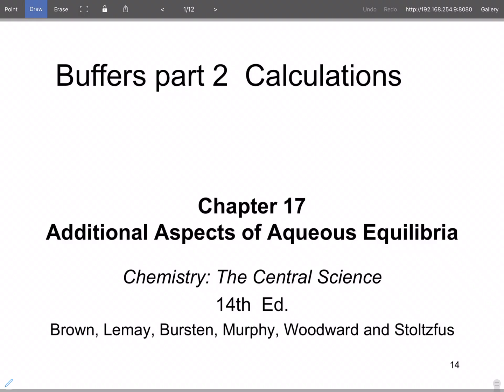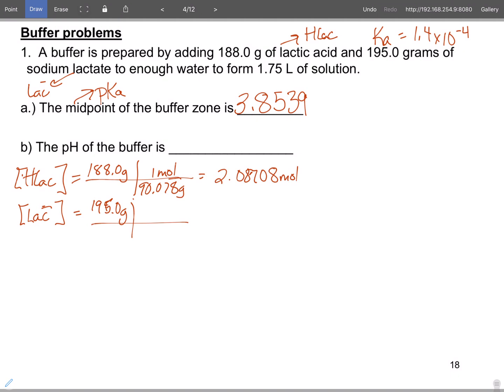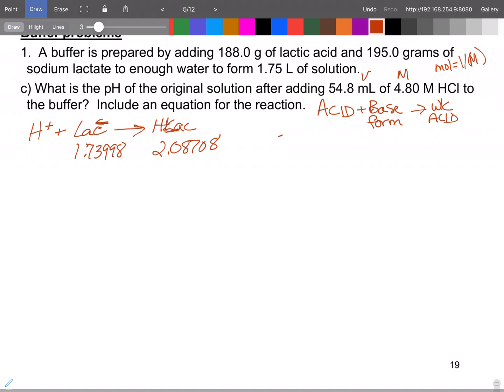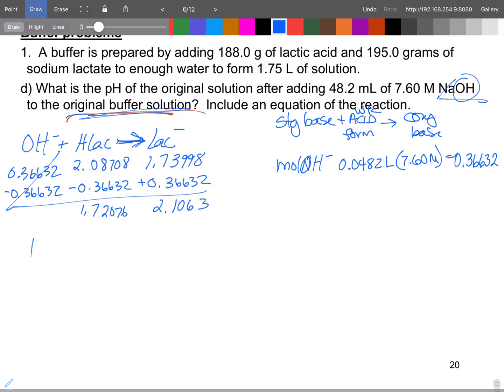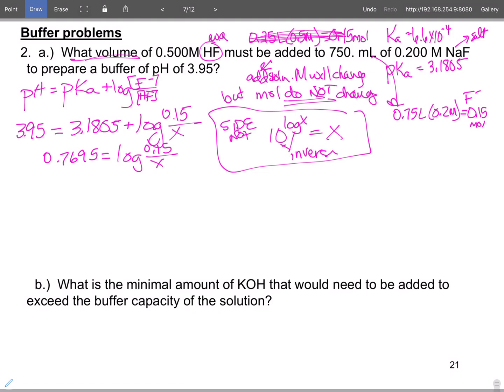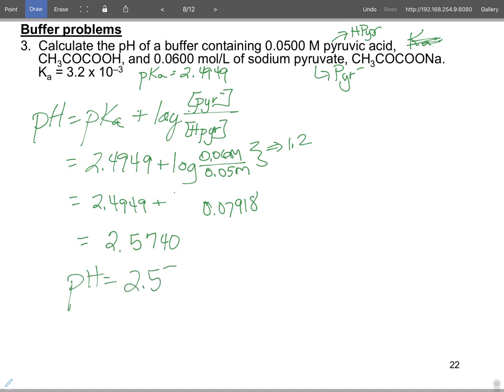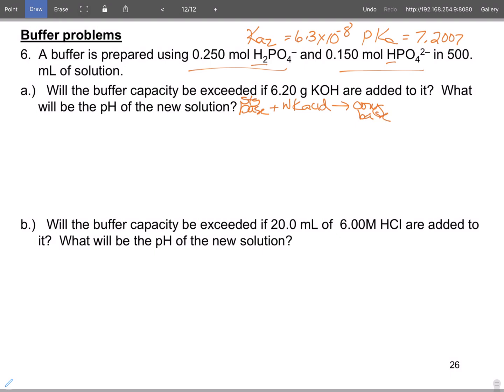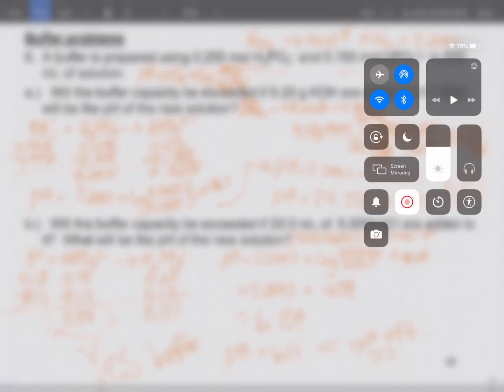Ch 17 buffers 2